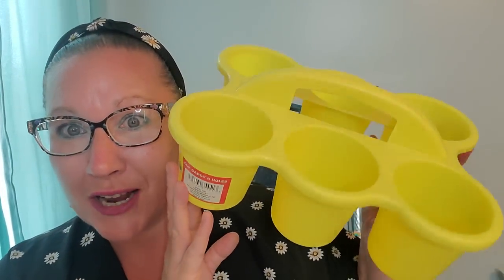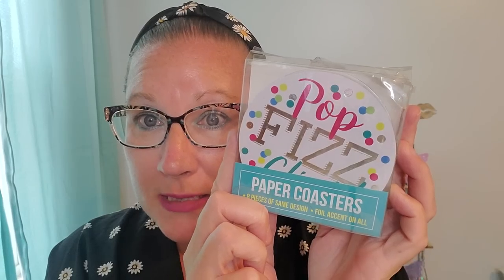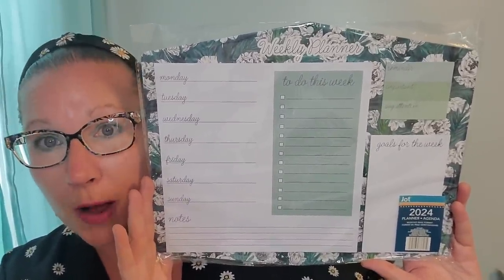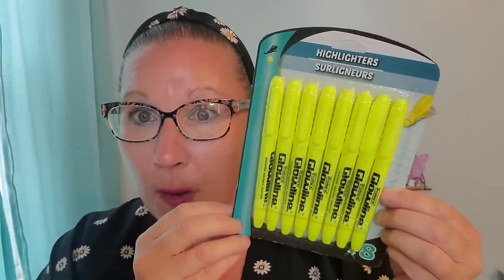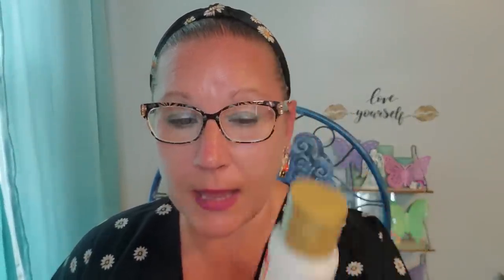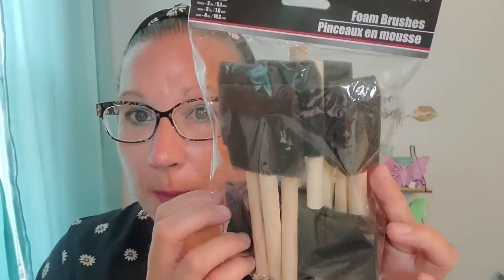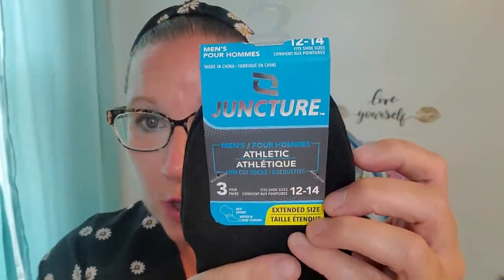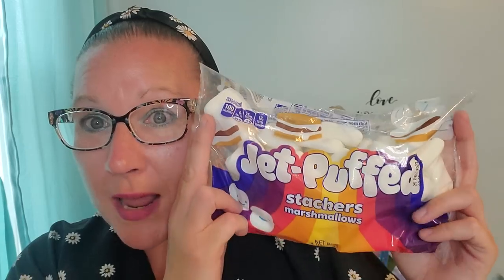Happy Monday Dollar Tree Haul!!! 7/10/2023